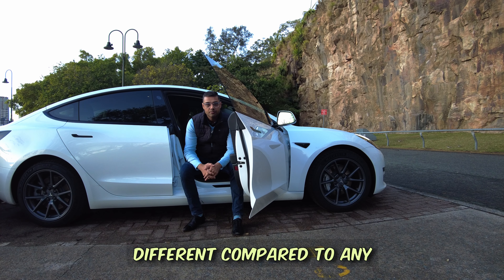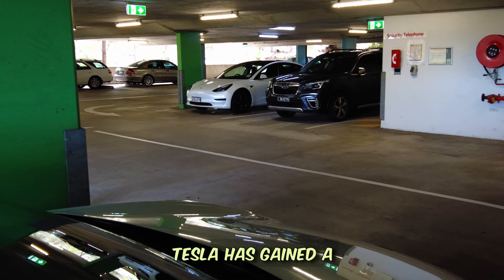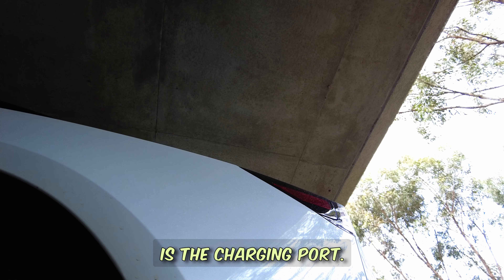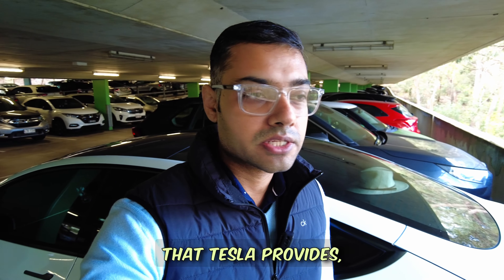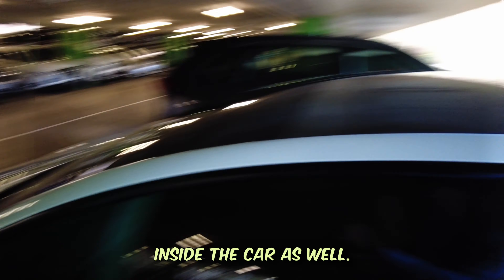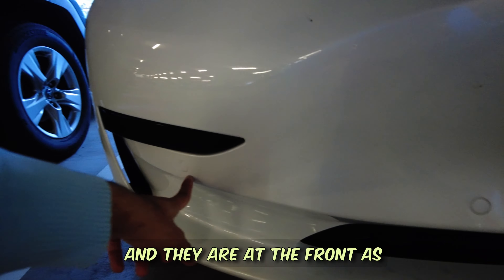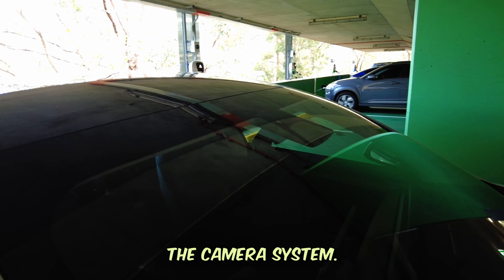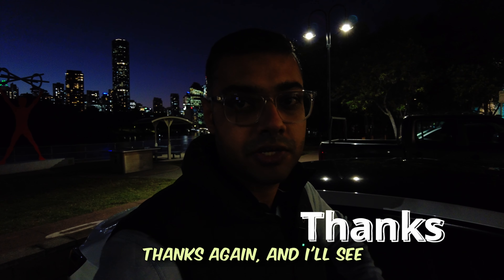Tesla - Quick Series Know your Tesla - Tesla Model 3 Exterior.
In this series of short videos I will be discussing various aspects/ feature of Tesla Model 3 and Model Y, along with tips and tricks to make the most out of the experience of driving a Tesla.

This Video covers the Exterior features of Model 3 or Tesla model Y.